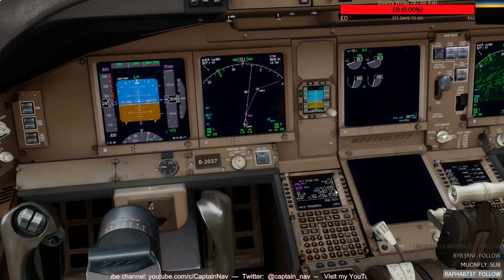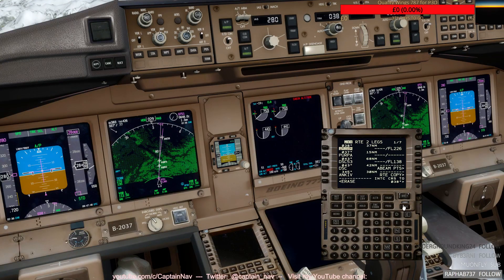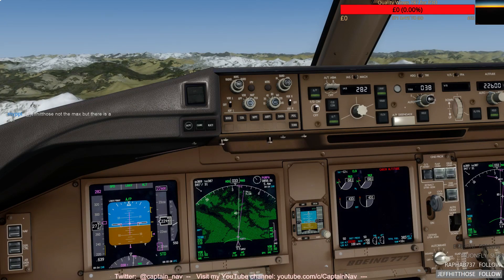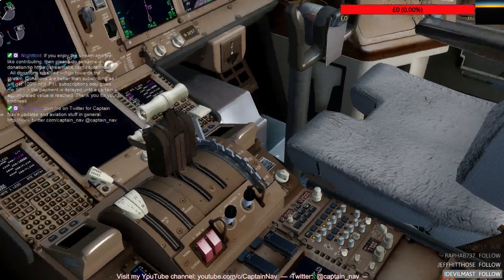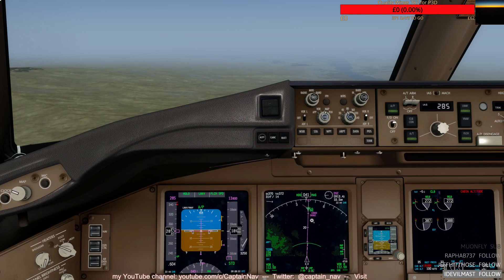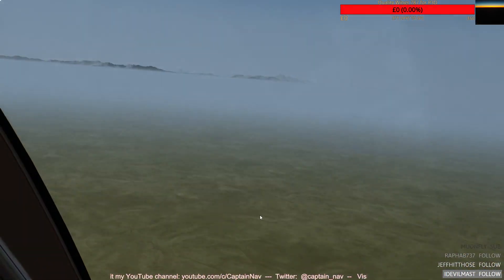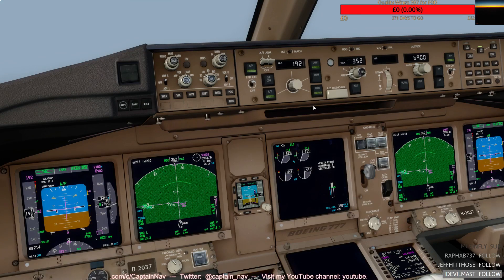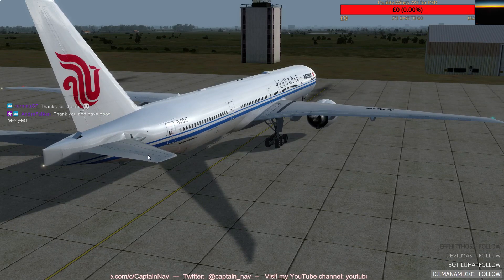[P3D v4.5] PMDG 777-300ER | Karachi to Beijing Part 3 (by a 777 captain) - Diversion to Kashi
This is part 3 of the realistic full flight from Karachi (OPKC) to Beijing (ZBAA) on the PMDG 777-300ER, Air China livery.

In part 3 of the movie, we start in the cruise at the beginning of the Himalaya mountains. For the purpose of demonstration, a sudden depressurisation is introduced in the simulator. This allows me to explain how the emergency descent is flown in relation to the terrain in that part of the world (Himalaya mountains). This is then followed by a diversion to Kashi.

Assisting me on the flight are FS2Crew (the co-pilot/first officer addon) and Ground Services X (the ground crew). Flight Plan with PFPX. Weather with Active Sky. Aivlasoft EFB for the charts. Recorded live on Twitch.

If you like the film, please give me thumbs up and share the video with your friends and on social media.

The aim of the video and the channel is to be realistic, informative, give you tips (all videos are tutorials in a way) and generally help you enhance your flight simulation experience by watching, listening and interacting with a real world 777 pilot (previously on the 737).

THIS VIDEO IS NOT FOR CHILDREN. IF YOU ARE LESS THAN 13, DO NO WATCH and click away.